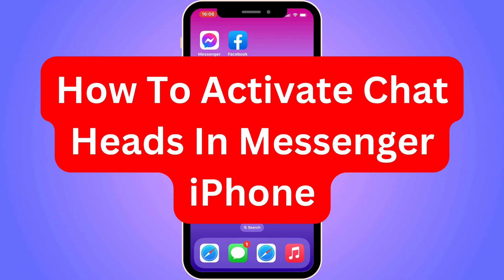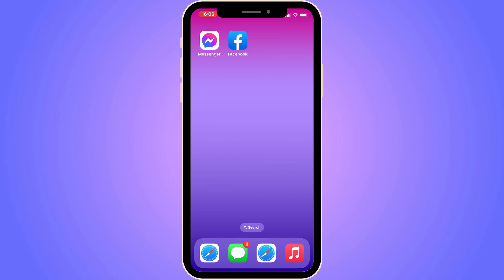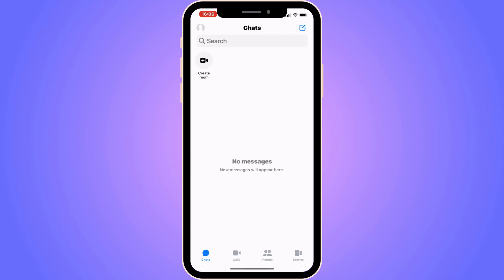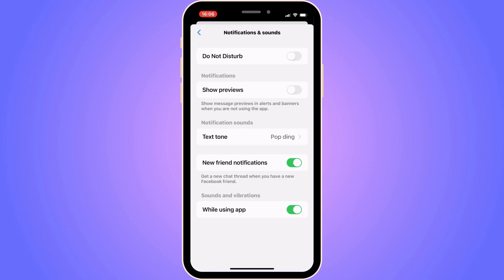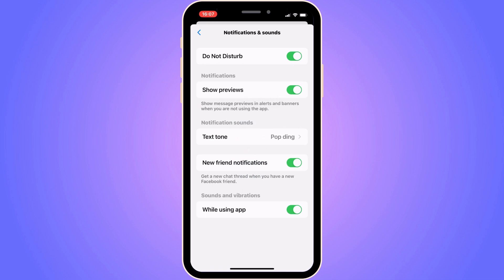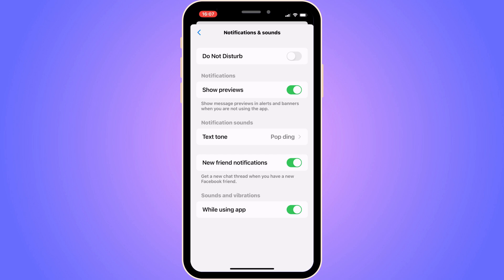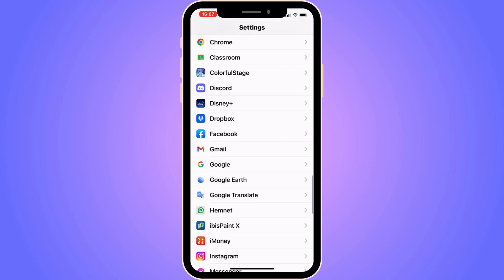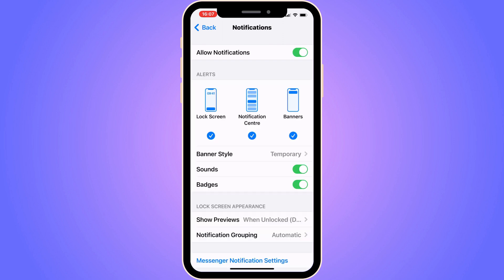How To Activate Chat Heads In Messenger iPhone (2025)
If you want to activate chat heads in messenger iphone then this video will help you with this!